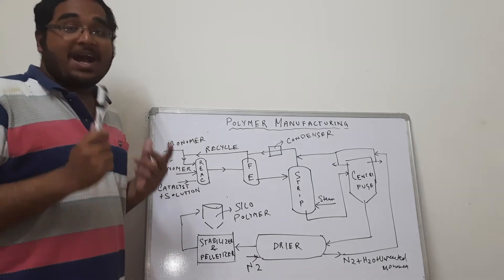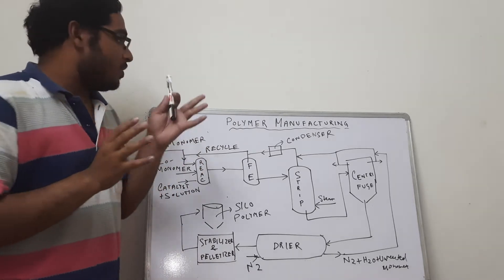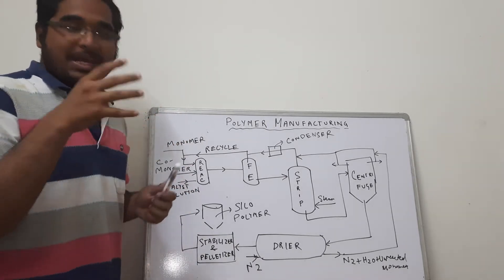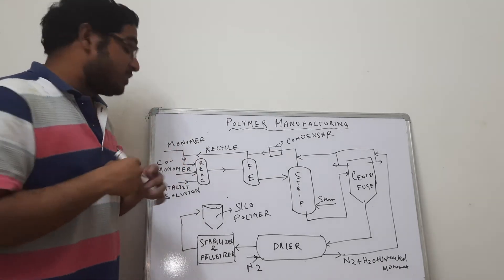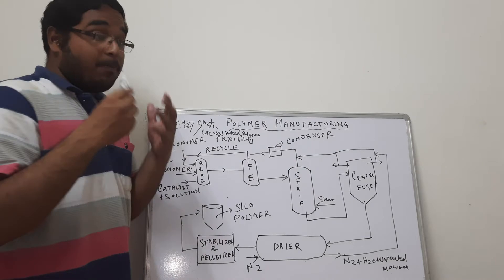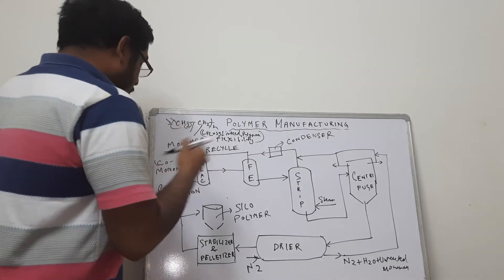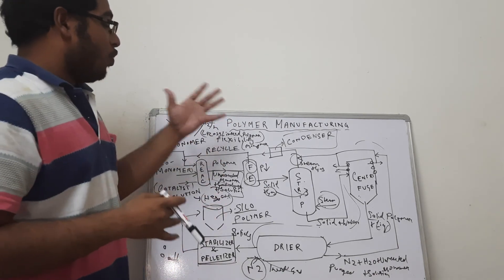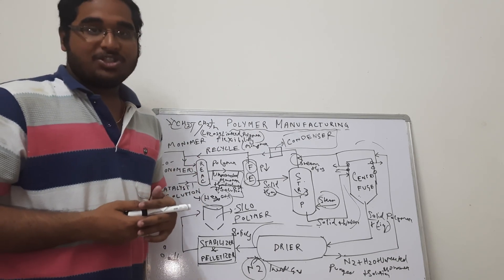POLYMER MANUFACTURING PROCESS | POLYMERIZATION INDUSTRY | POLYETHYLENE | PVC | ROLE OF CO-MONOMER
Today we will explore the Polymer Industry!

Role of Catalyst, Co Monomer, Solution, etc.

Let us understand the Process Flow Diagram of the Polymer Manufacturing Unit

Do Watch the Video for Further Insights!